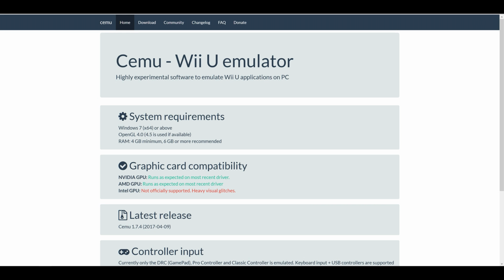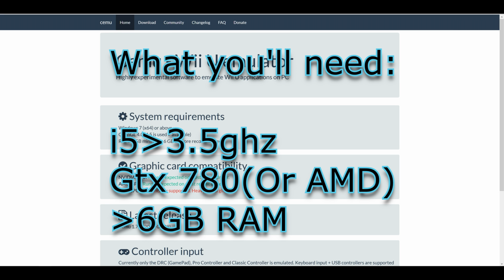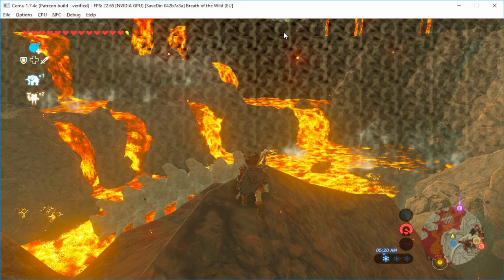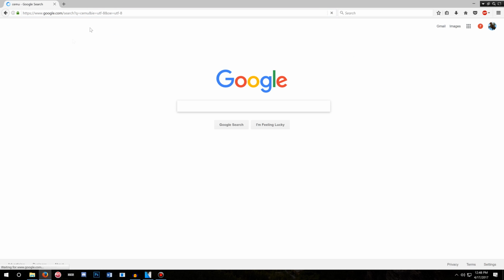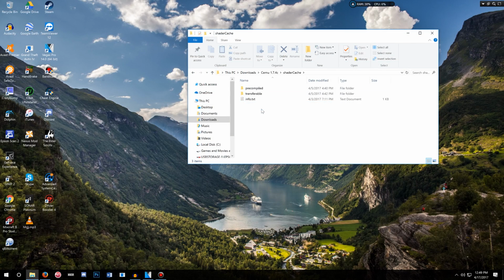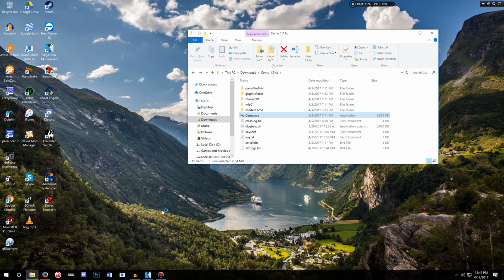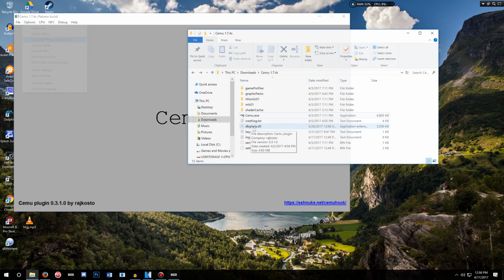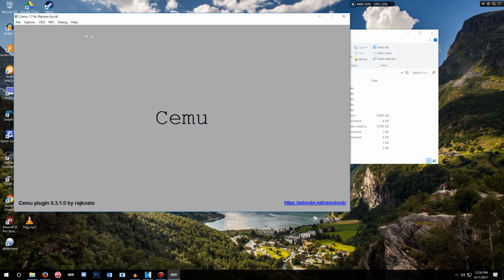Cemu Wii U Emulator Tutorial (Play Wii U Games on PC!) 4K